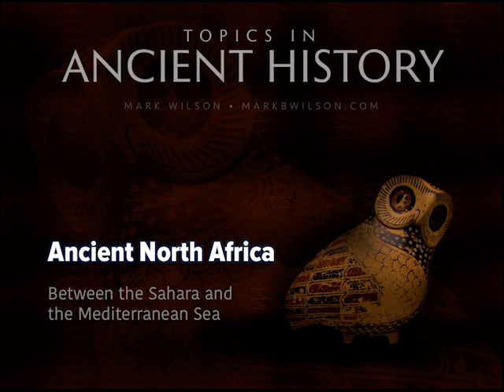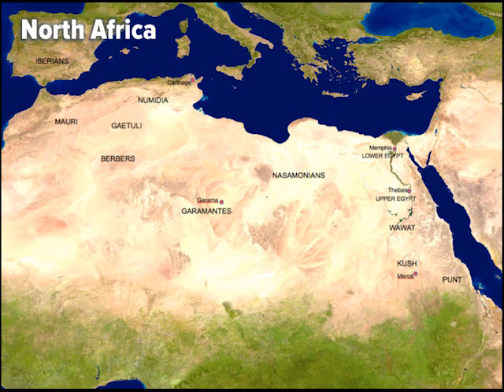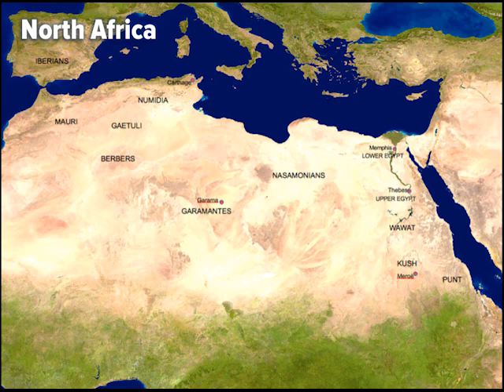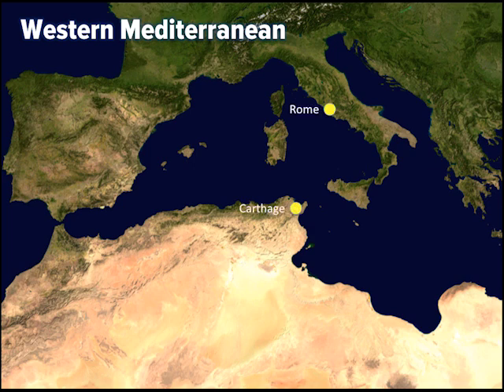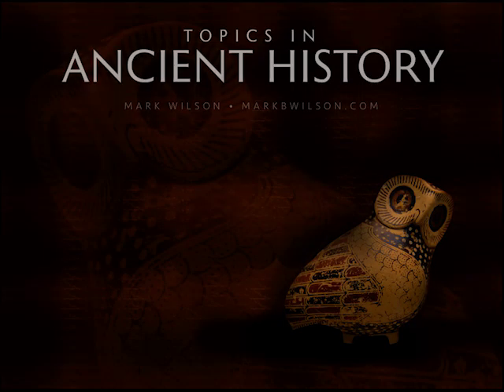Ancient North Africa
Between the Sahara and the Mediterranean Sea